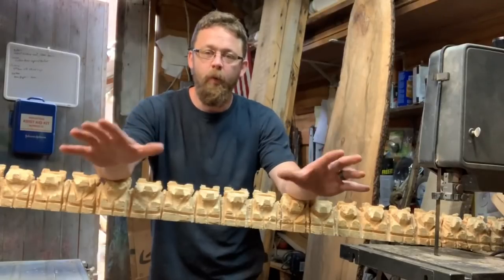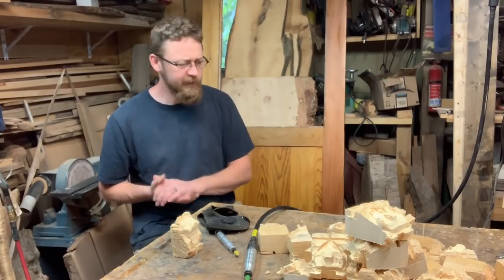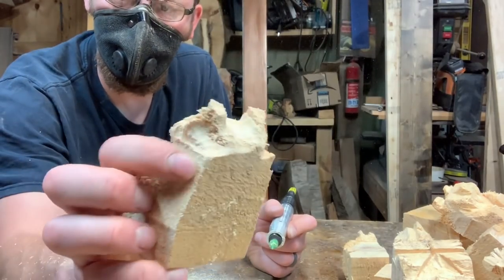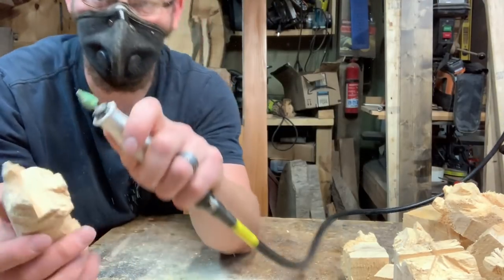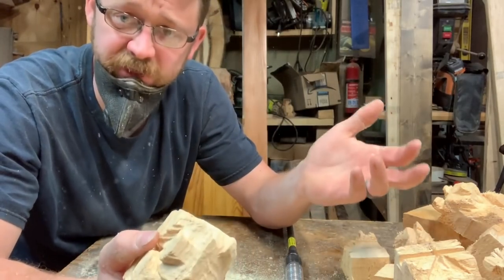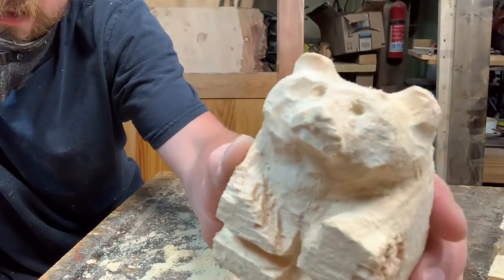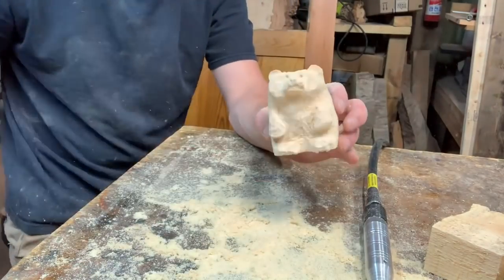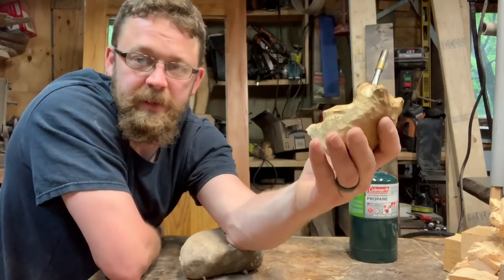Chainsaw carving mini bears from a 2x4 . Part 2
Hey guys this is part 2 chainsaw carving mini bears from a 2x4 . It’s time to finish them up !

Amazon links to some tools used in carvings

RZ dust mask.
Toy Stihl chainsaw.
Saburrtooth bits ( not the eye bit )
Foredom carver
Foredom carver heavy duty.

Heavyweight
2:41
Ethan Meixsell
Rock | Angry